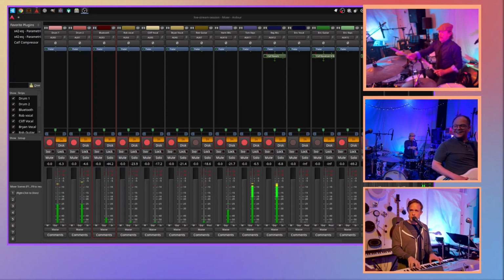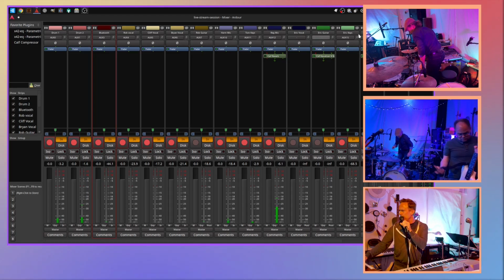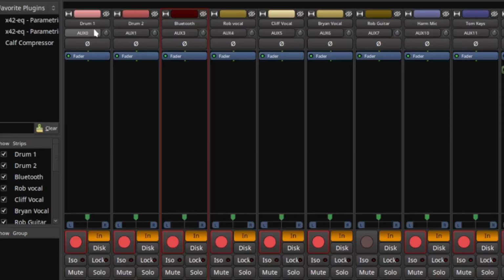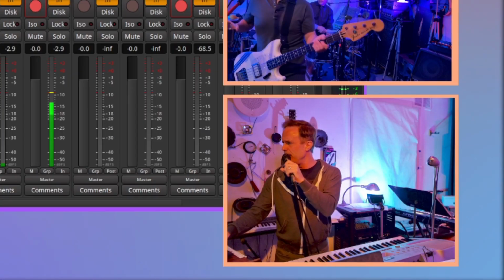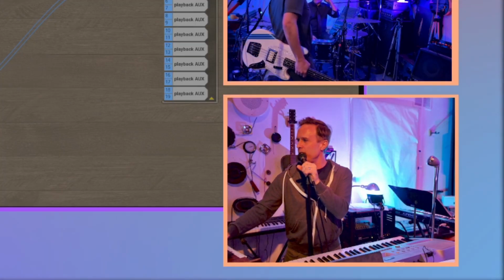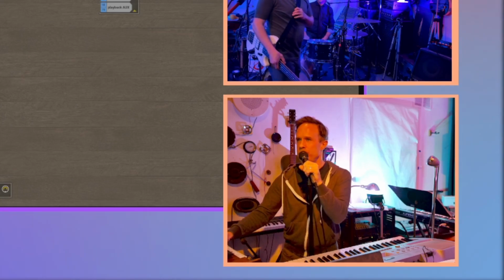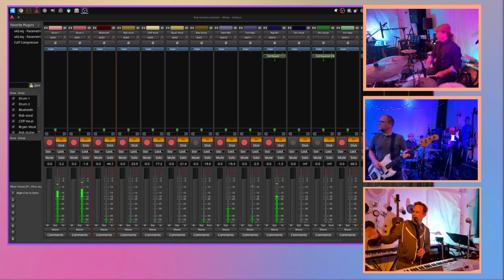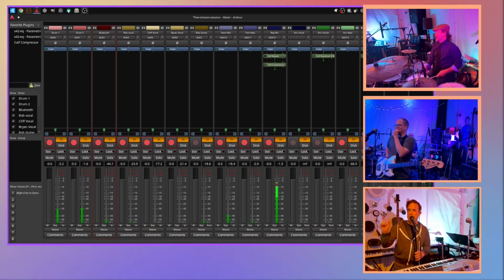Live Streaming Bands on Linux: Ardour & OBS - Our Pre-Show Setup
We do a walk-through of our setup before our band's stream goes live.
In this video:
- Connecting the sound card to Ardour
- Checking levels
- Sending the main Ardour output to OBS
- Doing a soundcheck

Tools used (all open-source):
- OBS Studio
- Ubuntu Studio (Linux)
- Patchance
- Ardour DAW

OUR SOUNDCARDS
• Behringer U-PHORIA UMC1820 Sound Card
• Behringer ADA8200 Sound Card

ABOUT LORENZO'S MUSIC
We're a 4-piece band streaming weekly shows with 3 cameras, 18 channels of audio, all using open-source tools. Everything in this video, we actually use in our live shows.